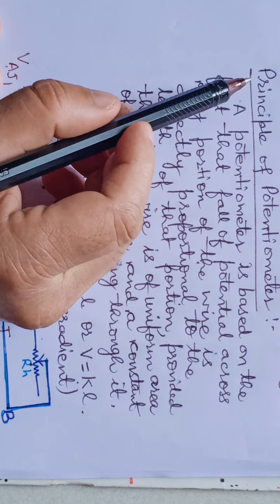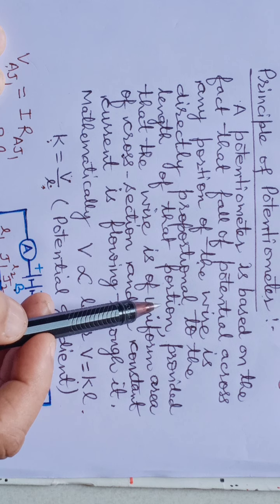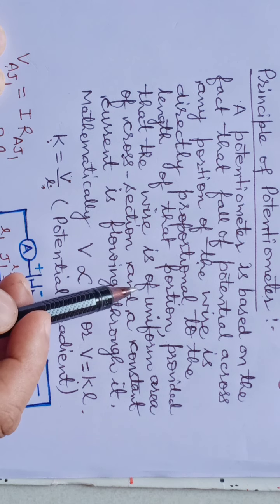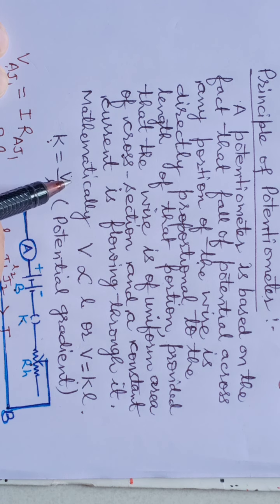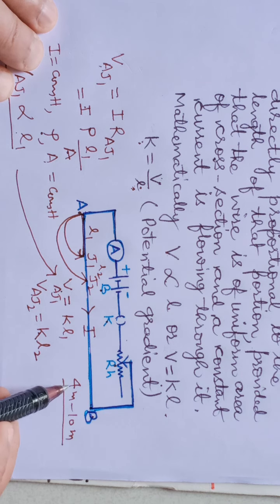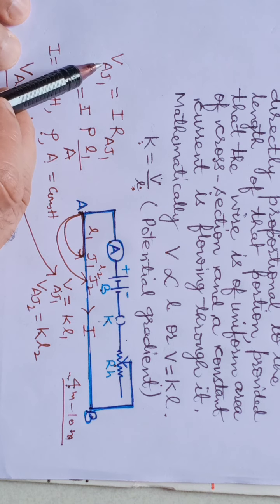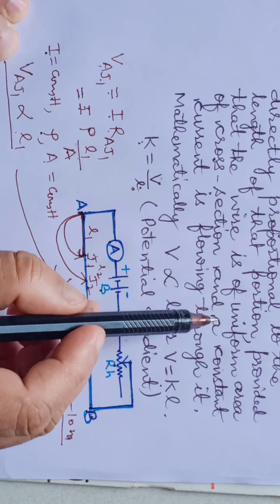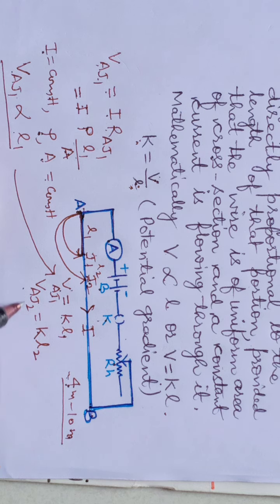Principle of Potentiometer